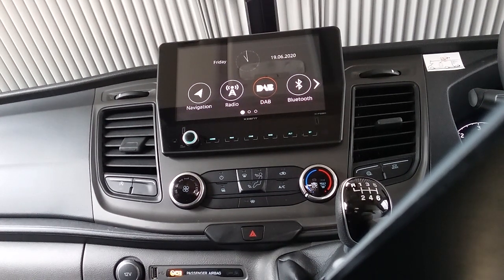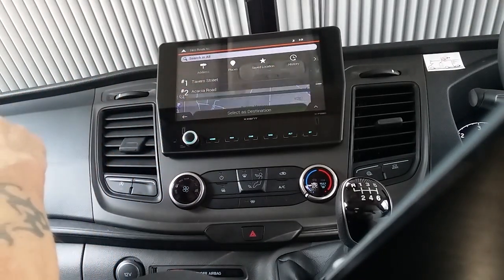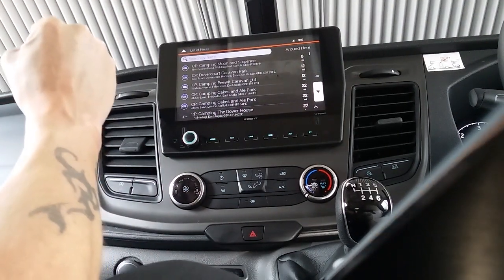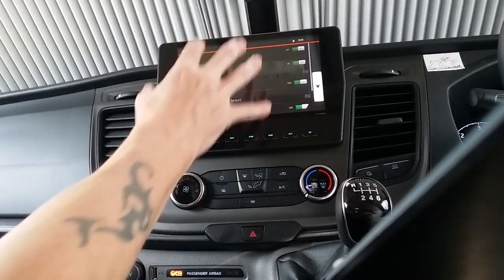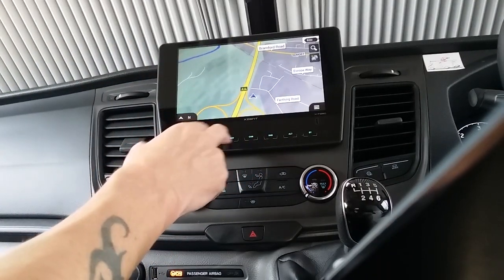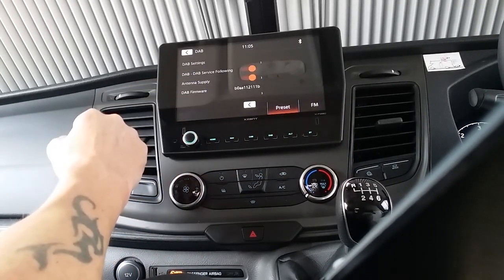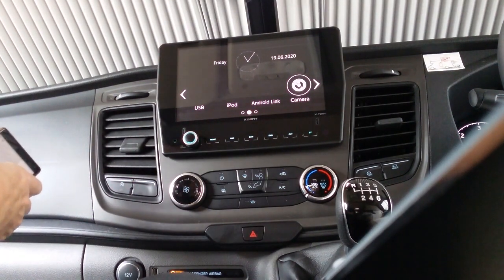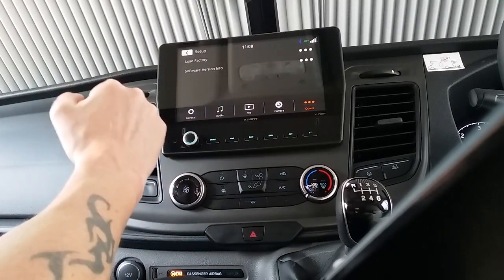Benimar Tessoro Xzent Head Unit